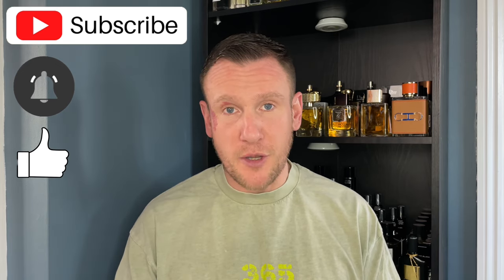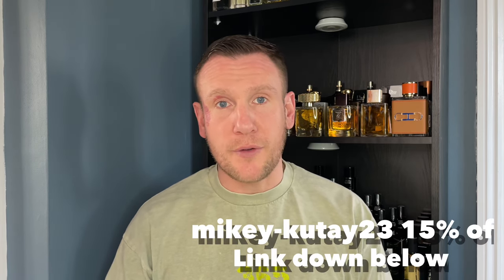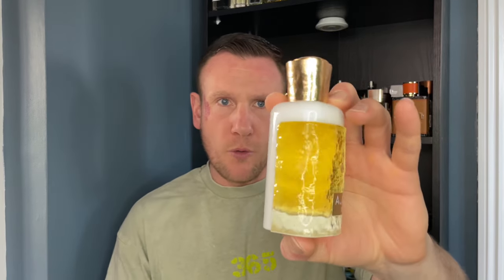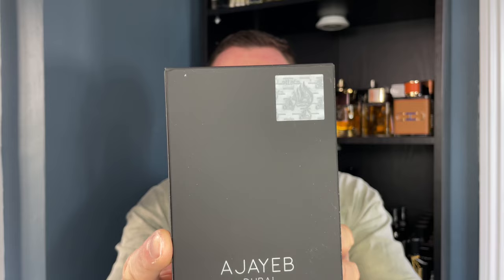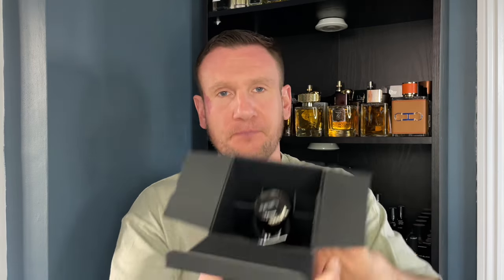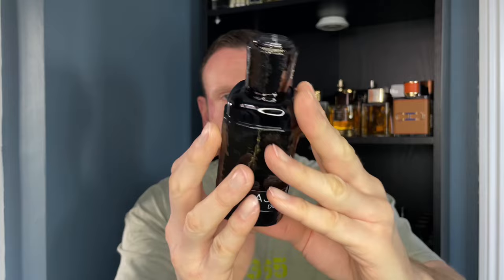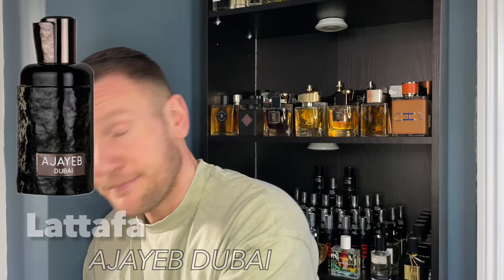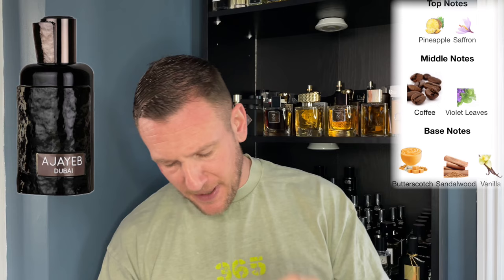Lattafa AJAYEB Dubai first impressions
Well well well I didn’t expect that are you interested to find out about AJAYEB Dubai come in and take a seat

Fragrance from